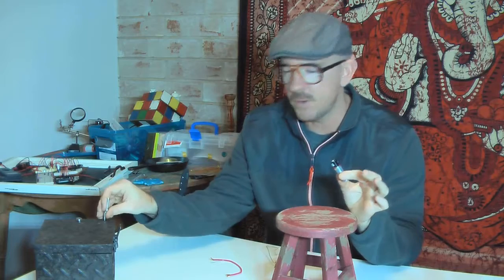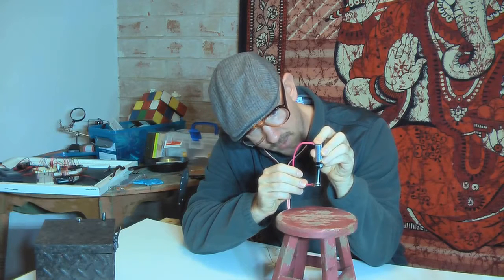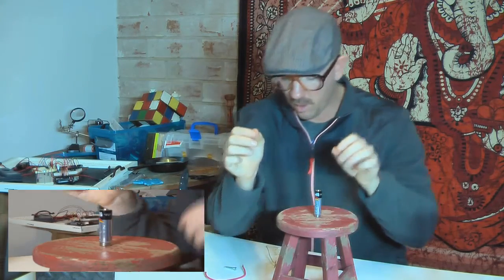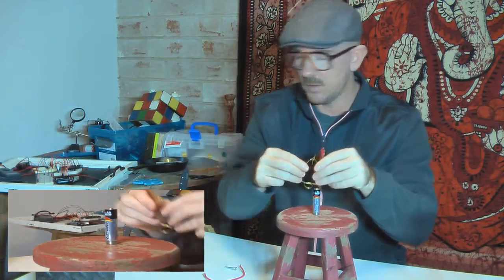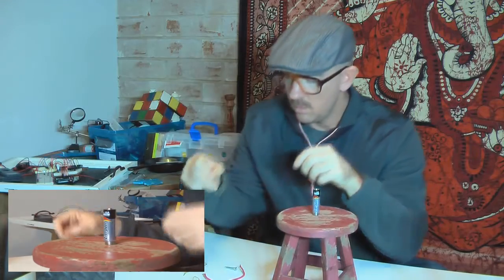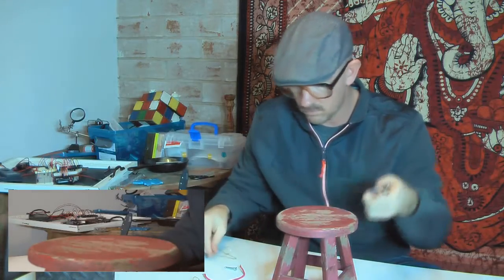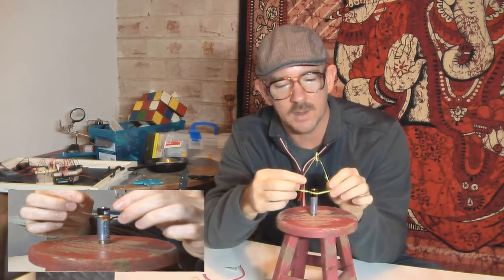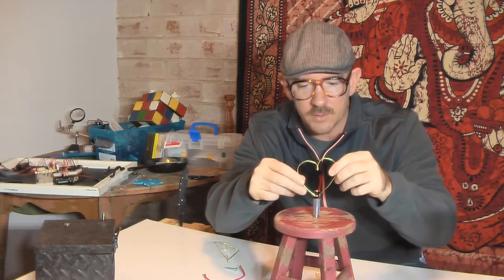DIY DC Motor: Super Simple homopolar motor experiments. Fun and easy!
I was experimenting with some homemade motors using AA batteries and neodymium magnets. It was super simple and a lot of fun. It could be a good science fair project. Warning, do not puncture the battery. For a video blooper clip on why not, stay turned till the end of the video. Enjoy.